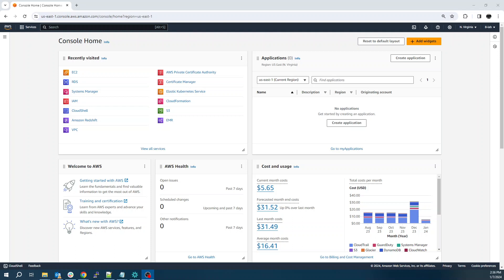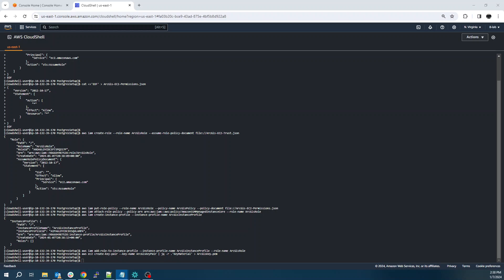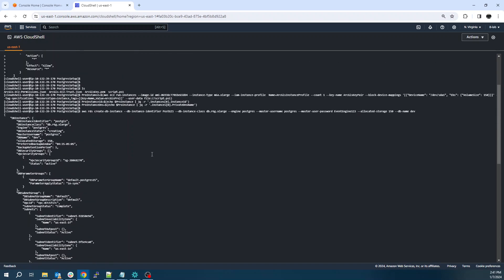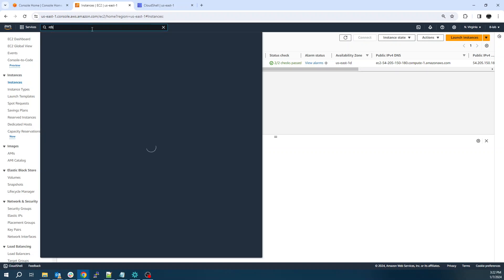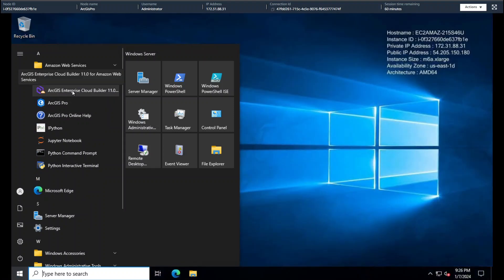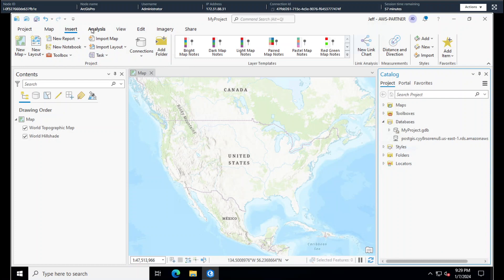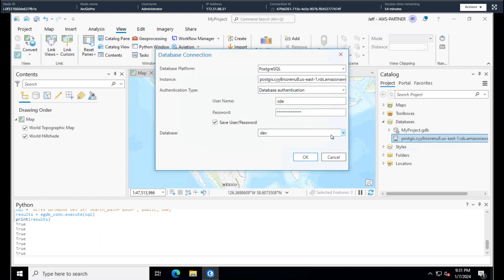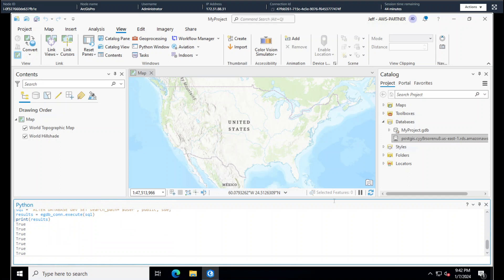Create an AWS RDS Postgres Enterprise Geodatabase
In this video we will create an EC2 instance with ArcGIS Pro, an RDS Postgres database with PostGIS, Attach the database to ArcGIS Pro and upgrade it to an Enterprise Geodatabase.  You can find the commands that I ran on this ArcGIS hub site.